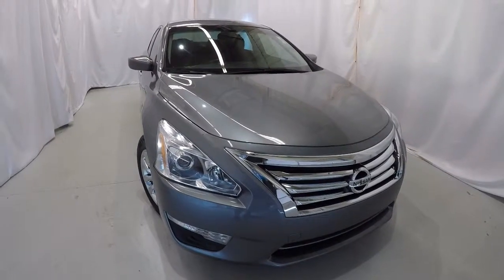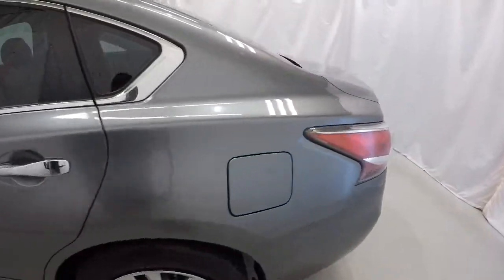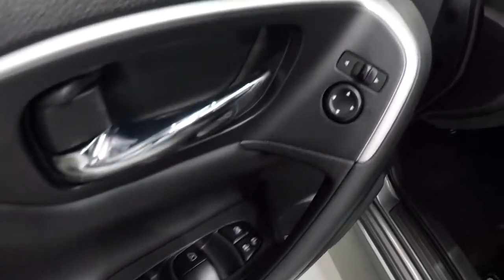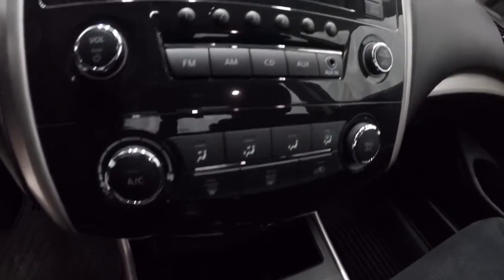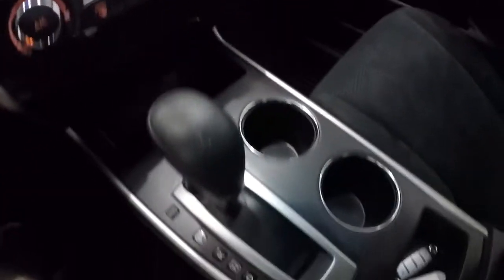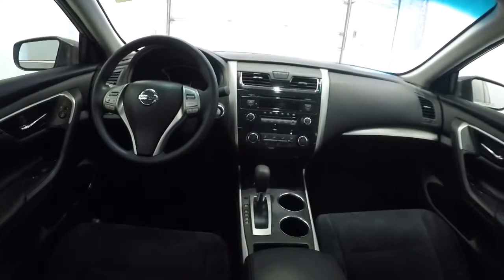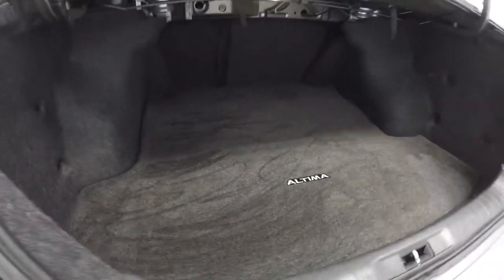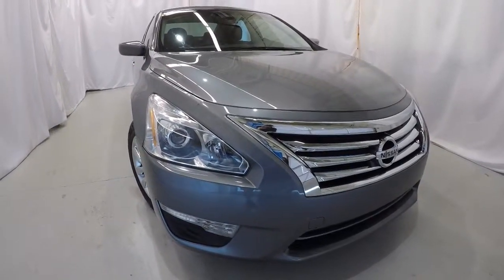2015 Nissan Altima S | McKenney Salinas Honda | Charlotte Area Honda Dealer | PH8228